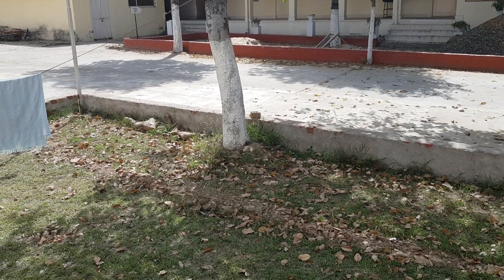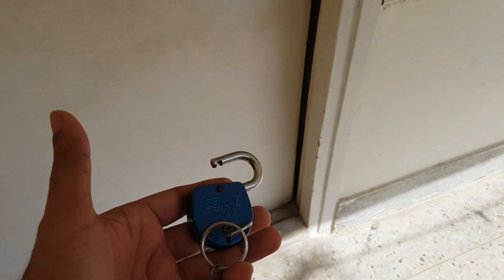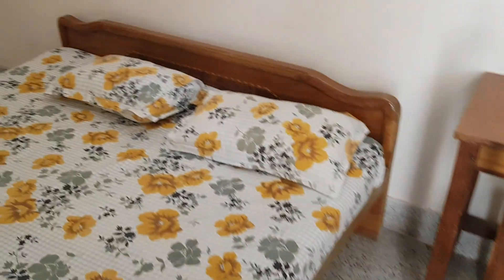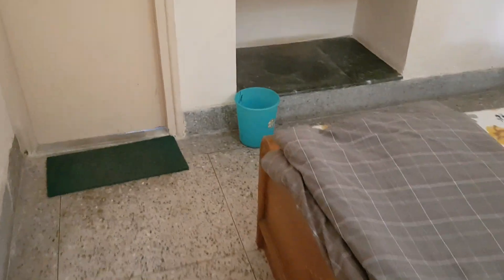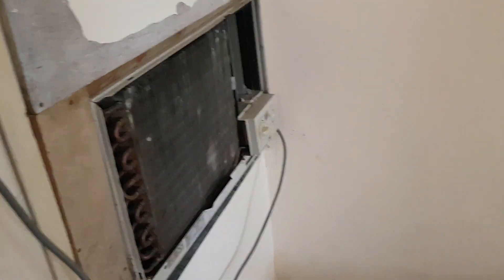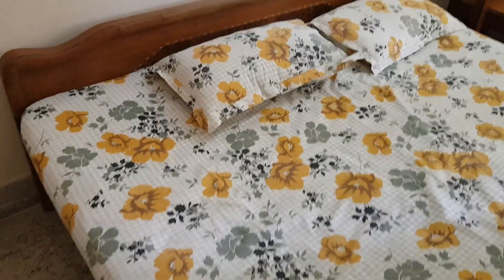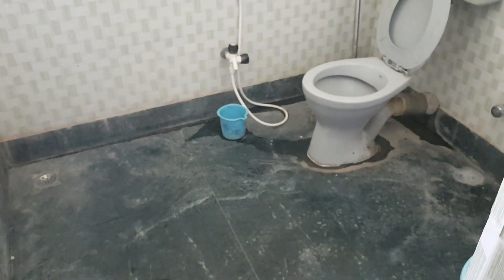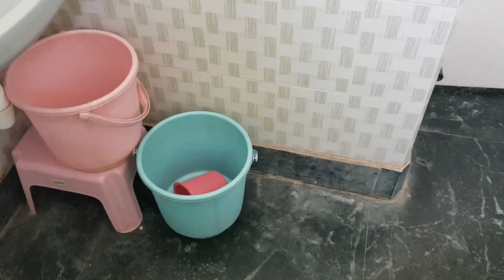Veerayatan, Rajgir | Room Booking process & Price | Facilities & Campus HD Video review | Bihar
Veerayatan, Rajgir has Atithi Niwas or Atithi Gruh which offers rooms at modest rates. The location and surrounding of the property is excellent.

The property is located at the foothills and has gardens and lawns all around much like holiday resorts. The only de-merit is that the property is bit old.

For booking of rooms call them directly or drop an e.mail. Depending on season and availability rooms might be offered on walk-ins also.

VEERAYATAN, BIHAR
Rajgir, District Nalanda,
Bihar-803 116, India